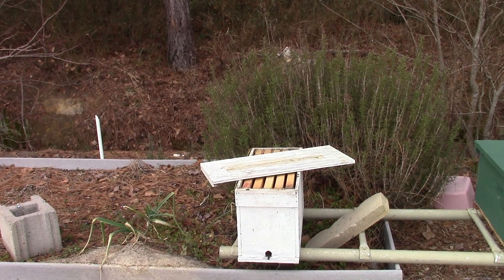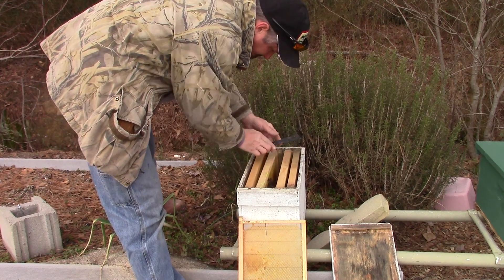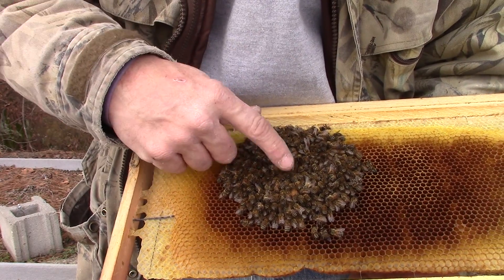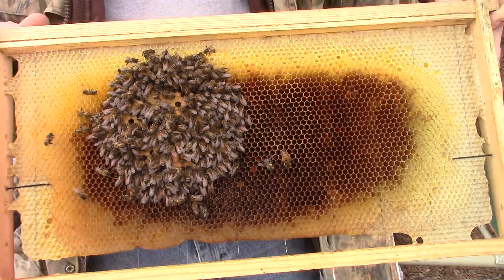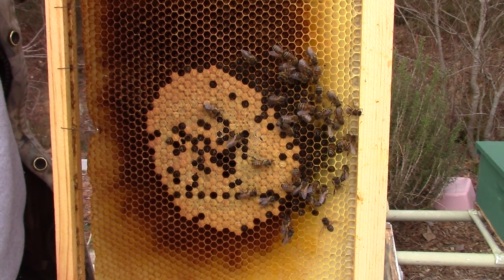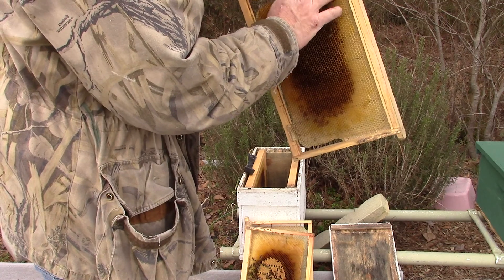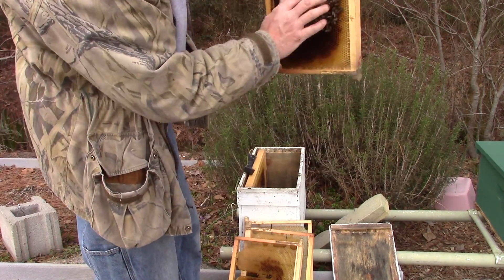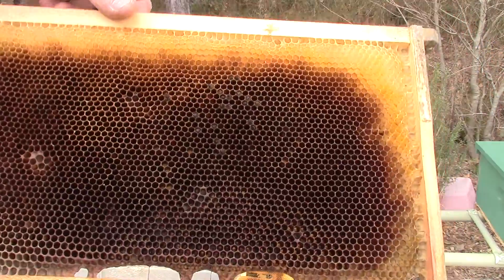Honeybees died from starvation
Honey extractor I have Sort video on what it looks like when bees die from lack of honey stores